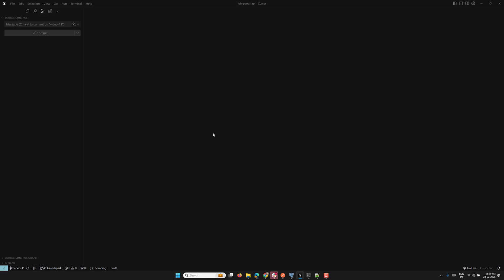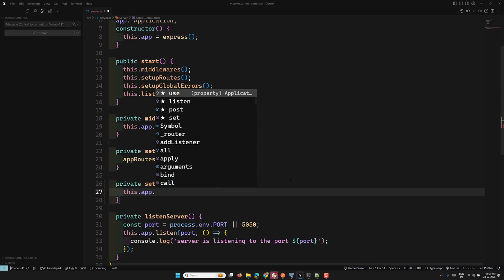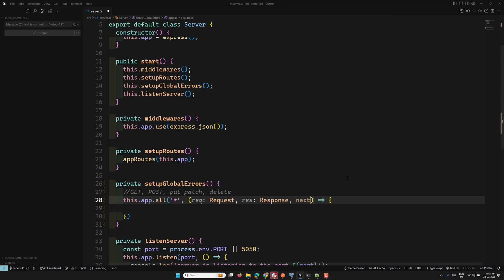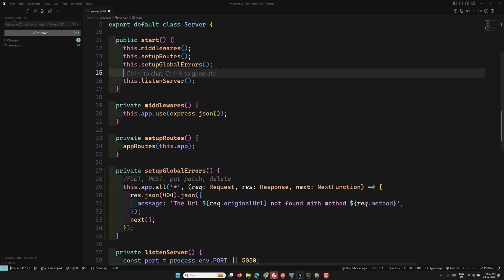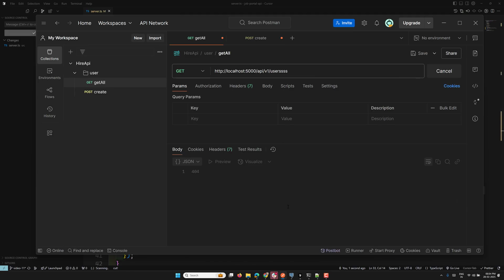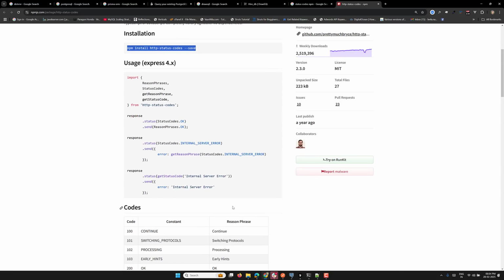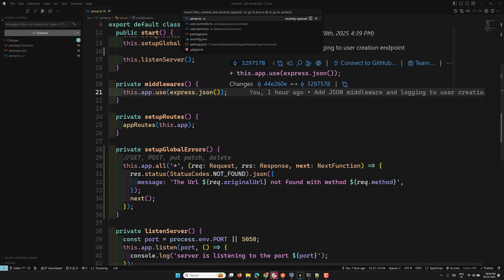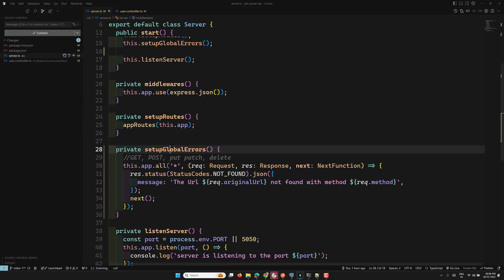12. Handle 404 not Found error in the Node API Project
In this video we will see Handle 404 not Found error in the Node API Project